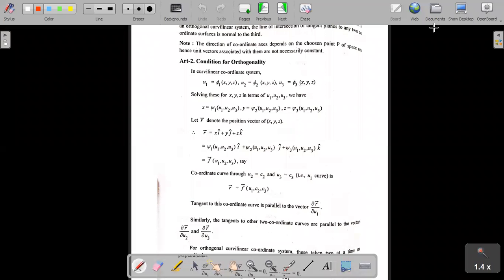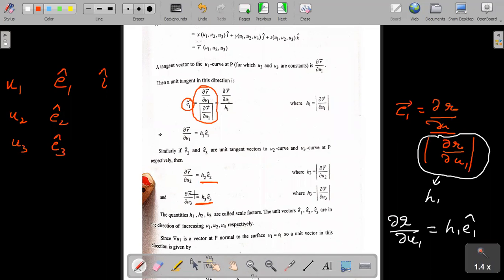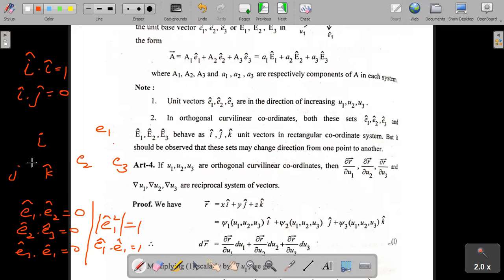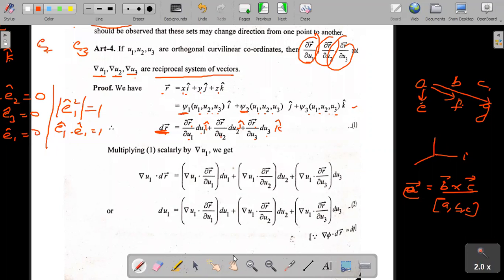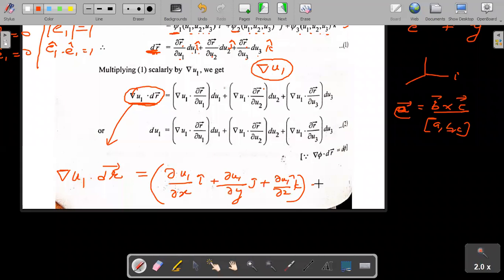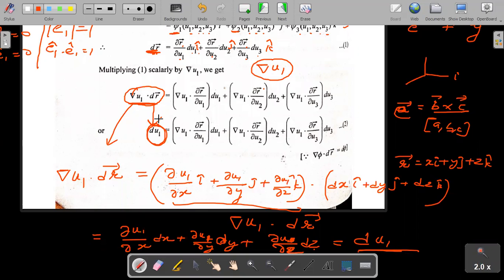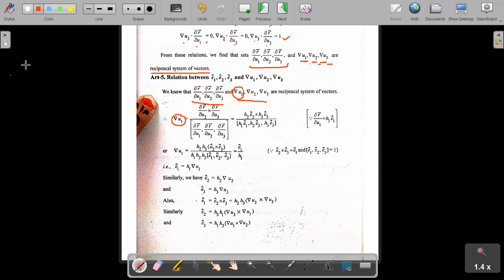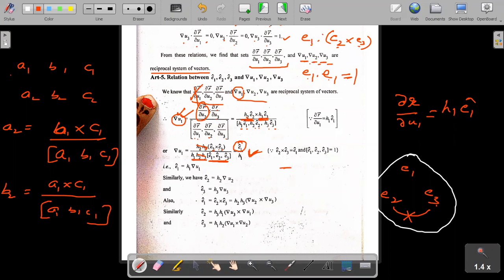Vector calculus curvilinear 2 28 feb